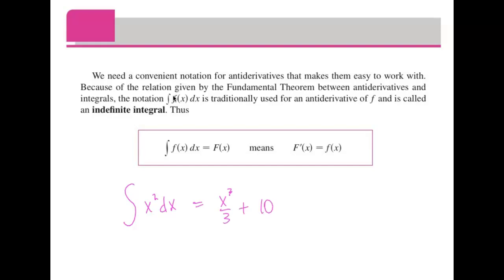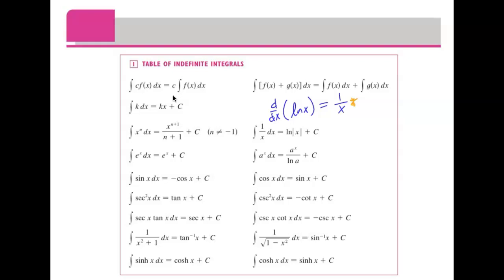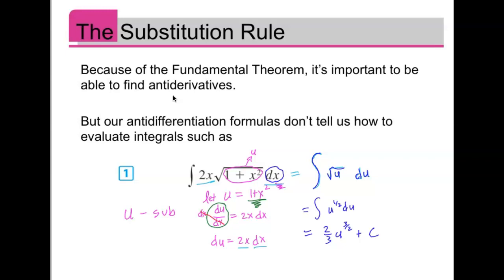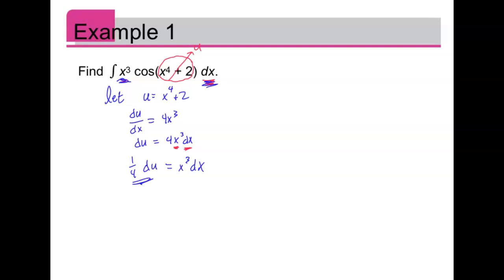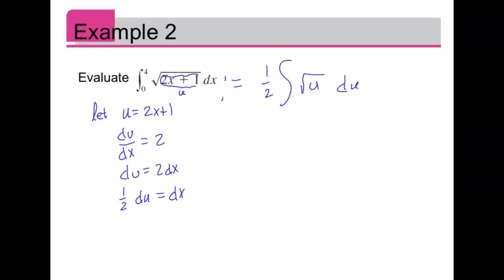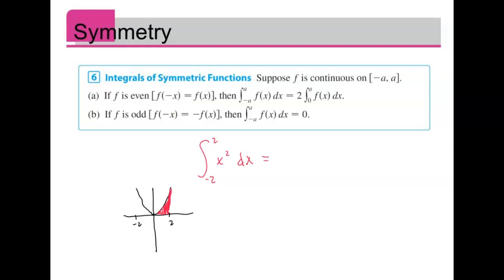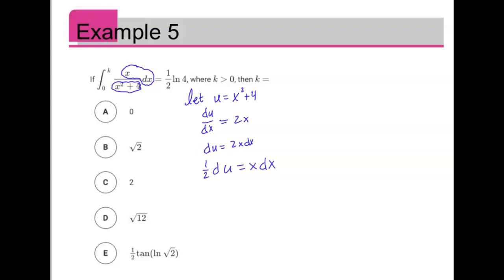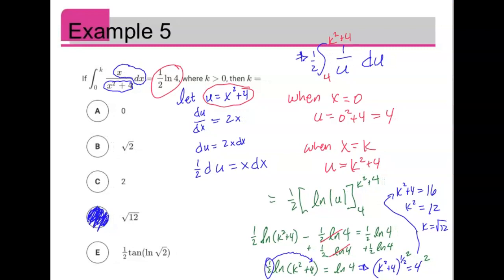6.8/6.9 Indefinite Integrals and Substitution lecture